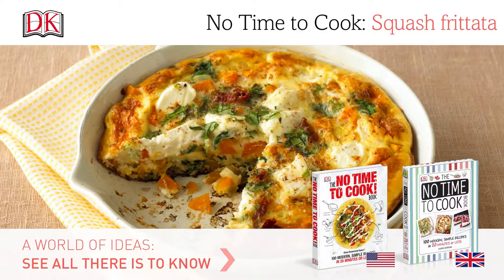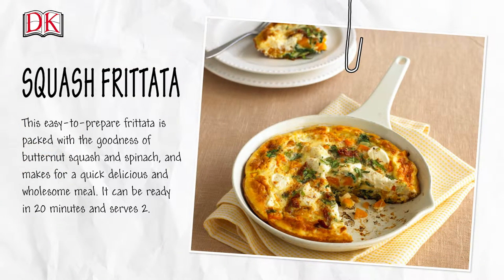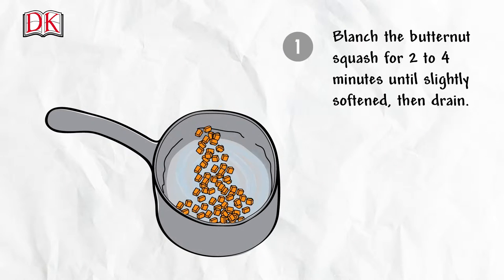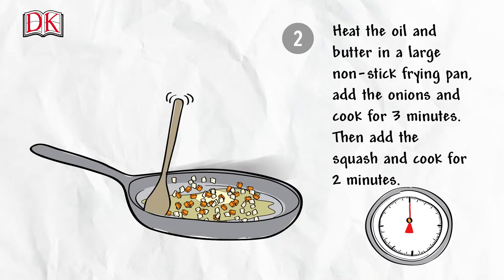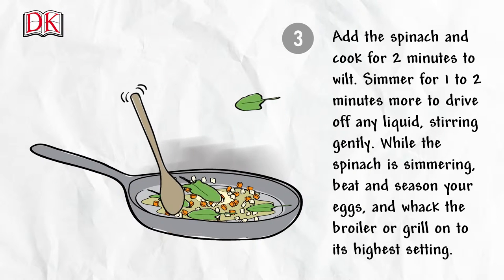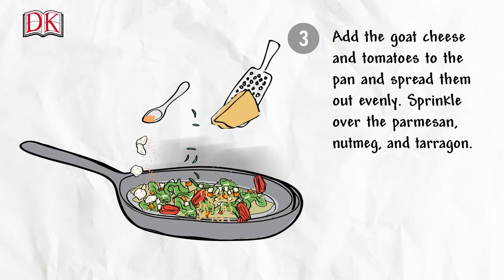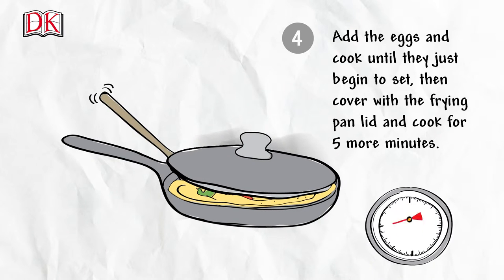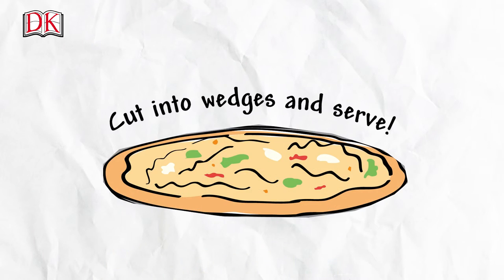Quick Dinner Ideas: Squash Fritata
No time to cook and need dinner ideas? Try these quick and easy dinner recipes from DK.
This easy-to-prepare frittata is packed with the goodness of butternut squash and spinach, and makes for a quick delicious and wholesome meal. It can be ready in 20 minutes and serves 2.

Ingredients:
1 small butternut squash, about 1lb 2oz (500g), seeded and diced
2 tbsp olive oil
pat of butter
1 small onion, diced
7oz (200g) spinach
41⁄2oz (125g) soft
goat cheese
4 sun-dried tomatoes
in oil, drained and cut
into small pieces
2 tbsp grated Parmesan cheese
grated nutmeg
2 tbsp chopped tarragon
6 eggs, beaten
salt and freshly ground
black pepper